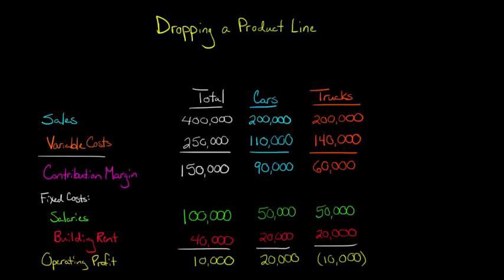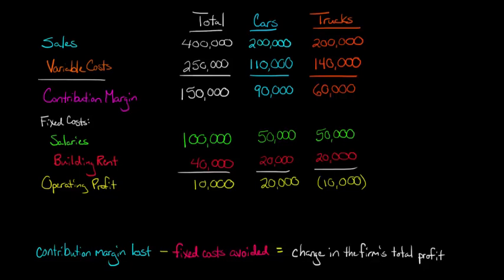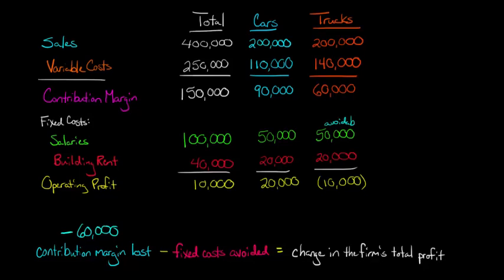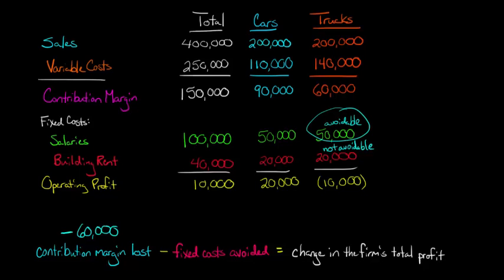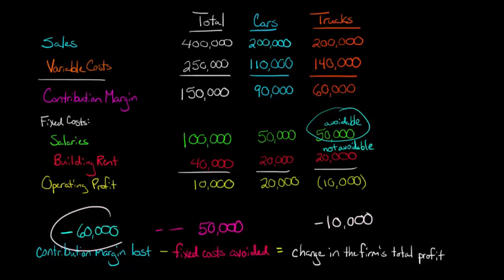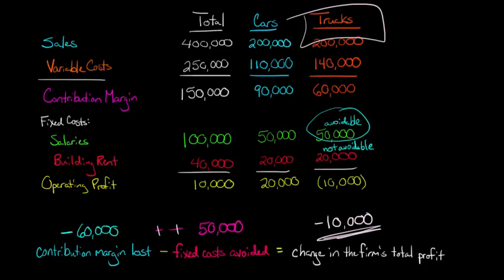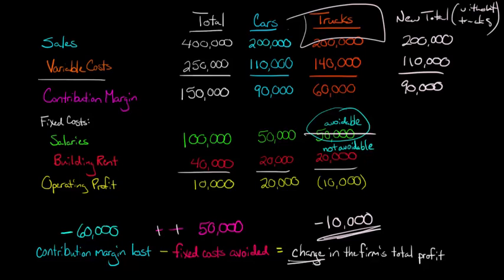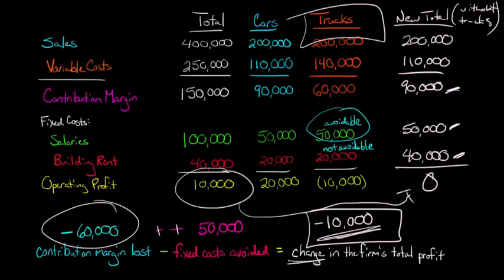Dropping a Product Line-- SHORTCUT FORMULA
This video shows a quick way to decide whether a product line should be dropped:
(1) calculate the contribution margin that would be lost by dropping the product line
(2) calculate the fixed costs that would be avoided by dropping the product line

If (2) is higher than (1), drop the product line.
If (1) is higher than (2), keep the product line.
ACCESS INDEX OF VIDEOS
CONNECT WITH EDSPIRA
CONNECT WITH MICHAEL
ABOUT EDSPIRA AND ITS CREATOR